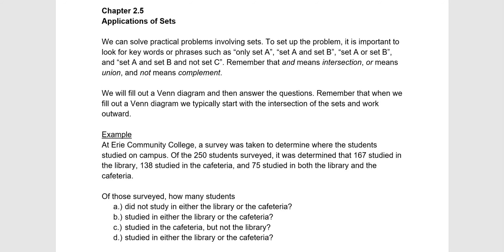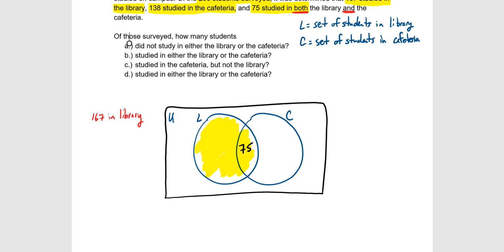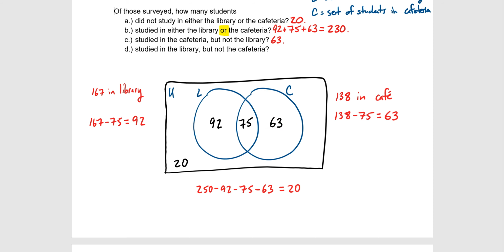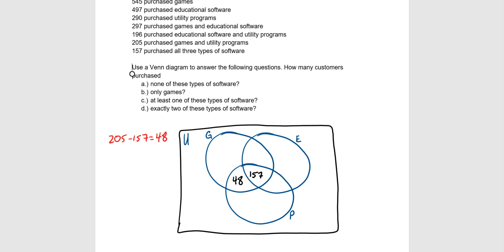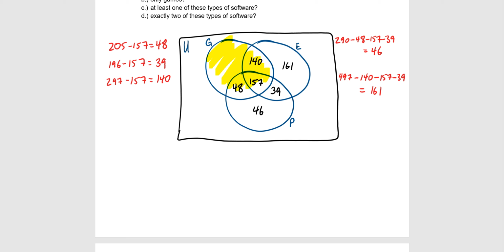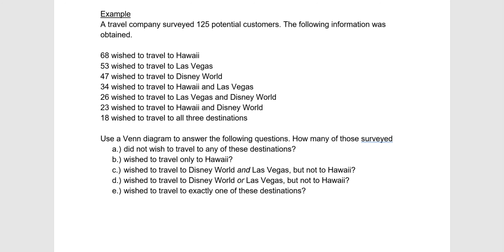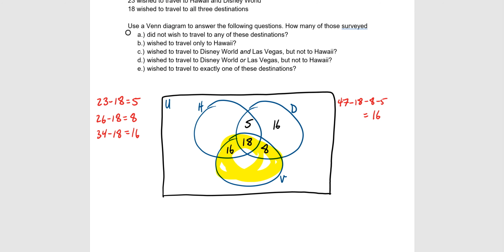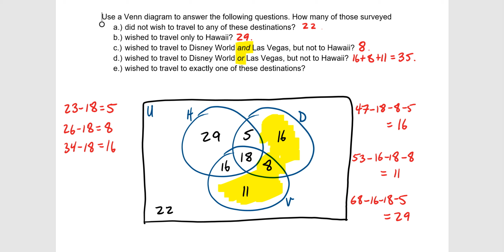Chapter 2.5 - Applications of Sets